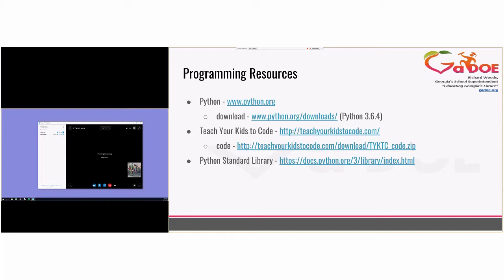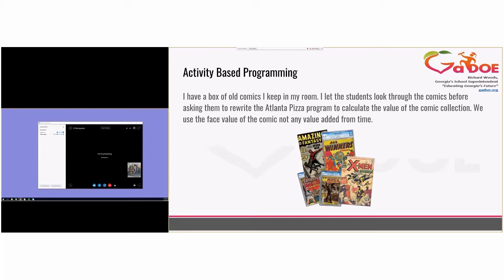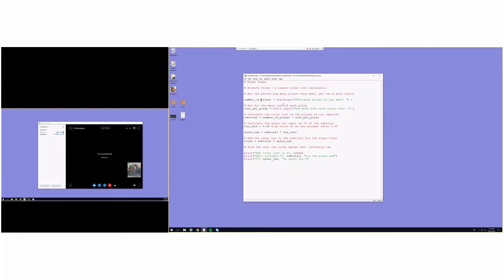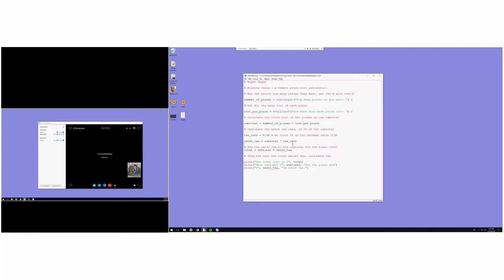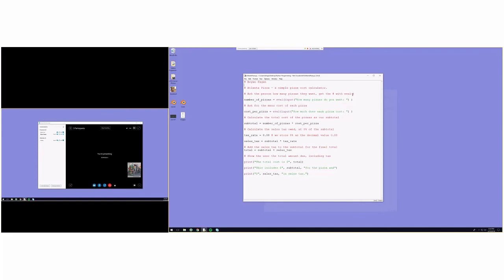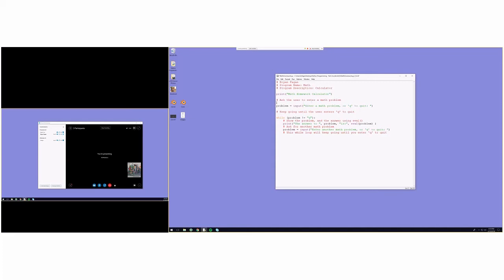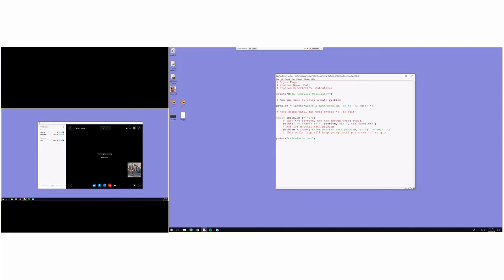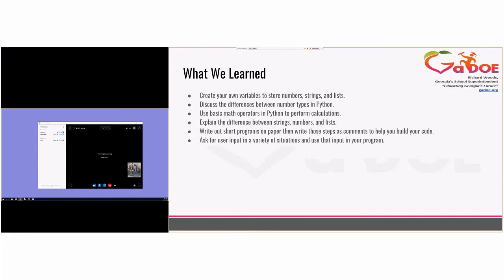3/19/18 Unpacking CS: Python Programming Pt. 3